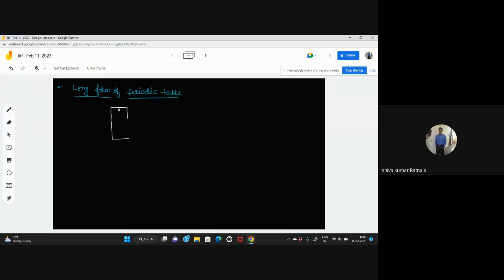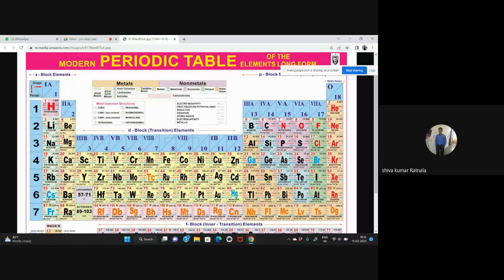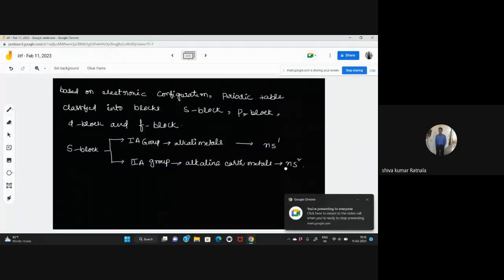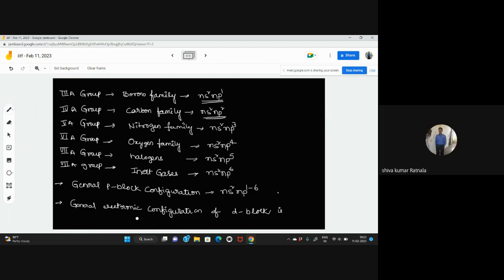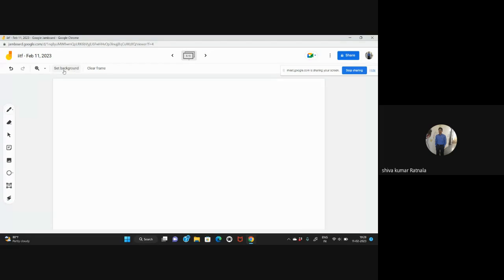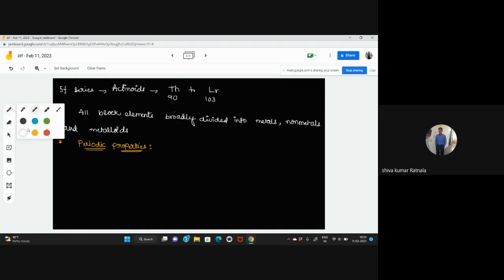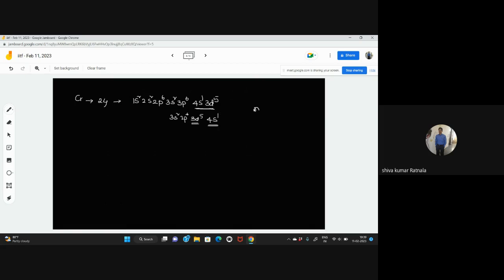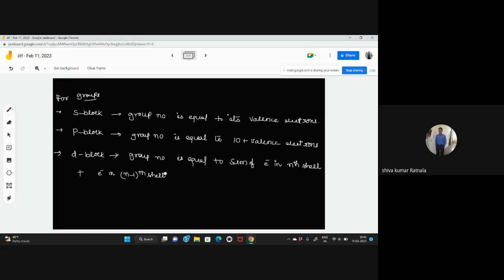IIT Foundation Chemistry Class 24 : PERIODIC TABLE 2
Long factors of periodic table